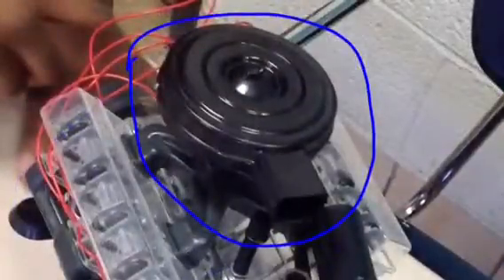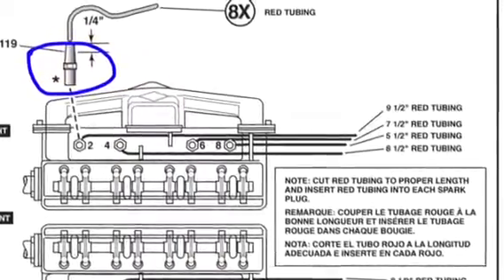V-8 Engine Model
Kameryn Everett, Tamia Wilson, Kayla Baite, Armani Rose